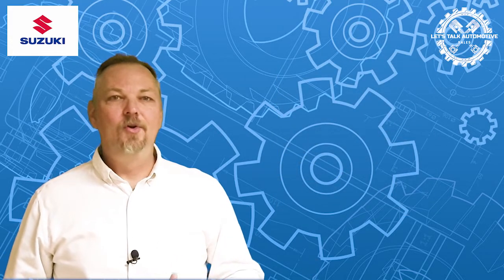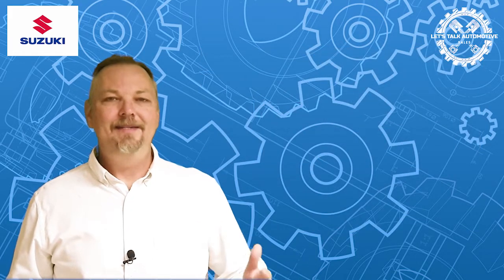Let's Talk Automotive - How Things Work, Engine Cooling Systems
In this week's segment on "How Things Work" peter explains the engine cooling system. Very interesting stuff...Check out the video and let us know what you think?